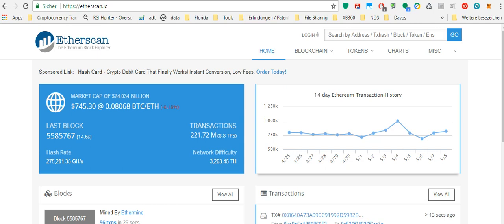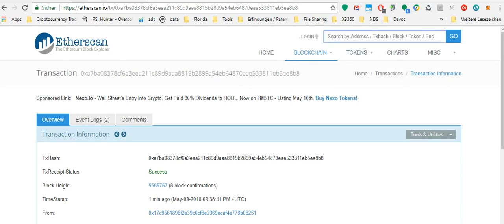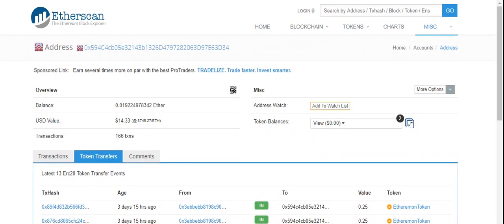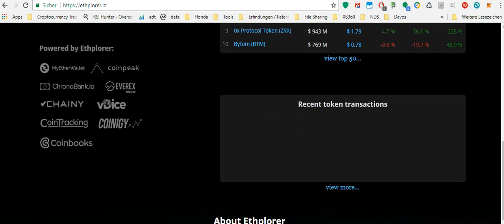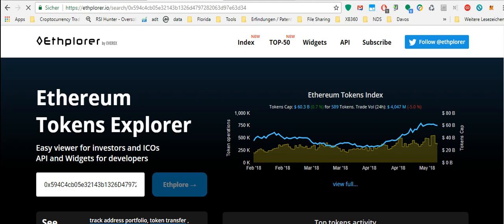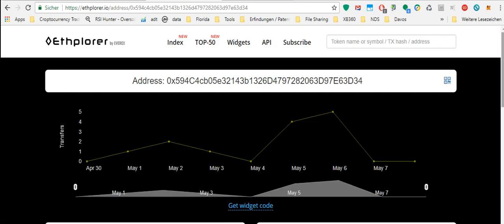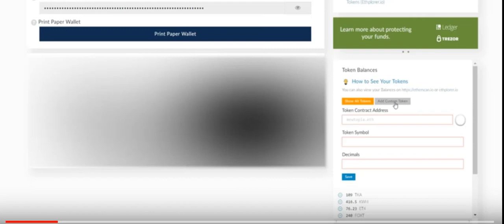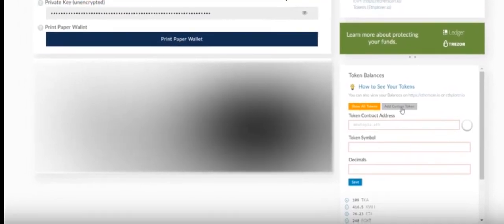How To Find Your Tokens On MyEtherwallet (e.g. after Airdrop or ICO)